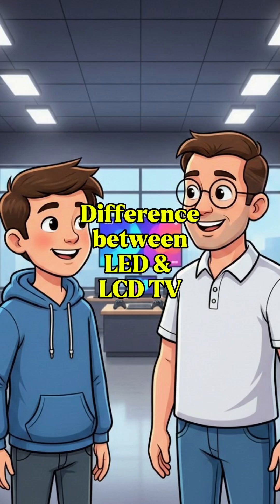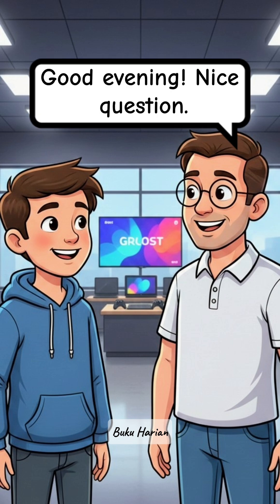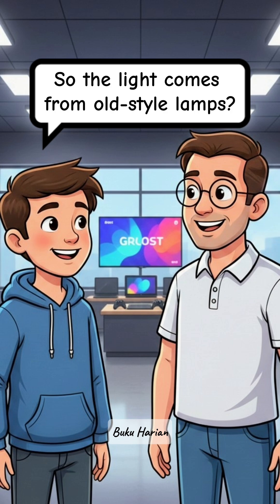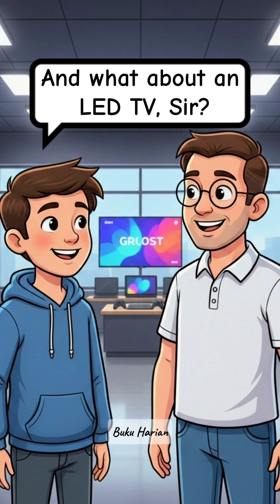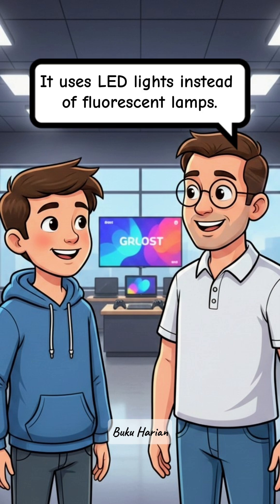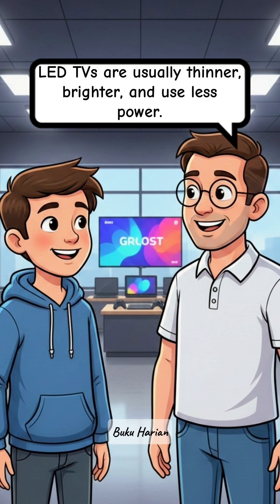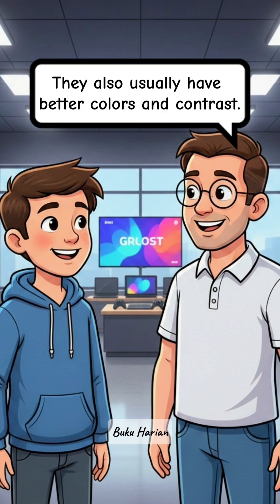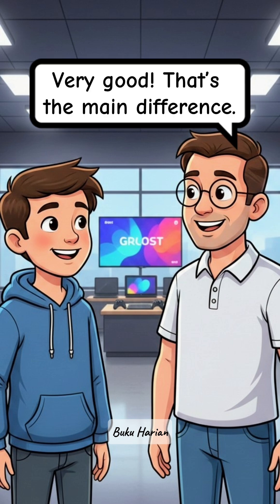Difference between LED vs LCD TV - Simple English Conversation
LCD means Liquid Crystal Display. An LCD TV uses a fluorescent backlight to make the screen bright. LCD TVs use CCFL lamps, which are bigger and use more electricity.
LED means Light Emitting Diode. An LED TV is actually still an LCD TV, but the backlight is different. It uses LED lights instead of fluorescent lamps. LED TVs are usually thinner, brighter, and use less power.
Most people prefer LED TVs today. They also usually have better colors and contrast.